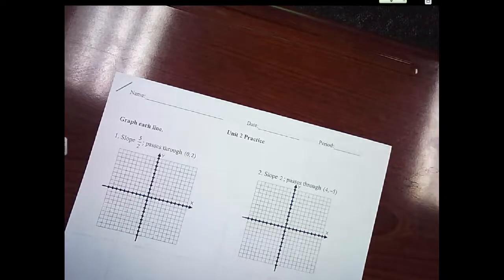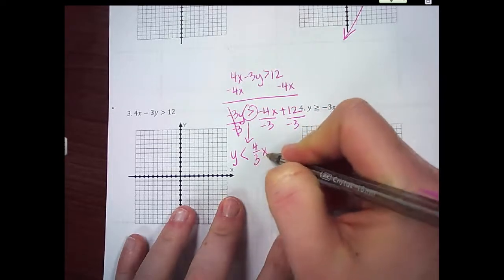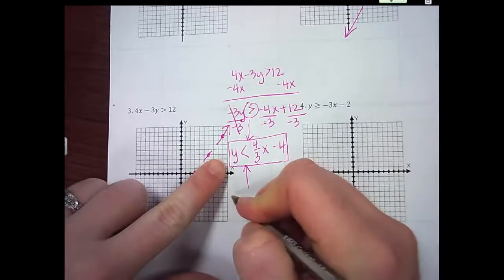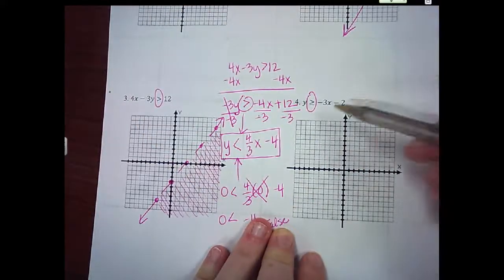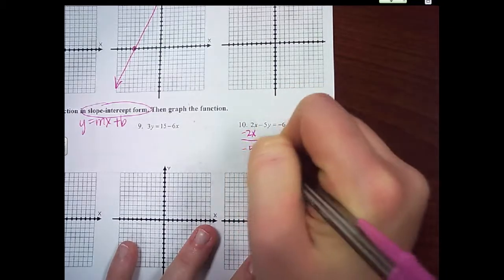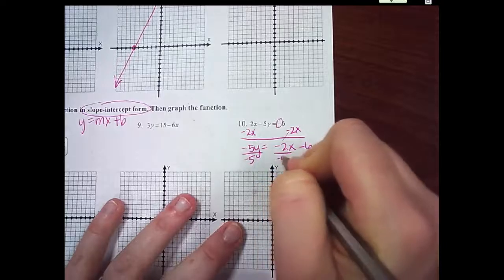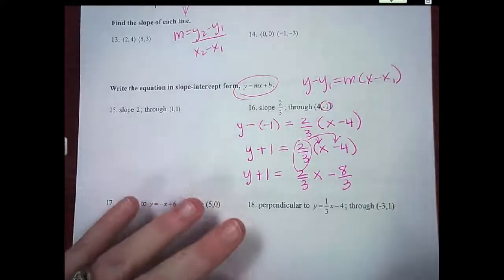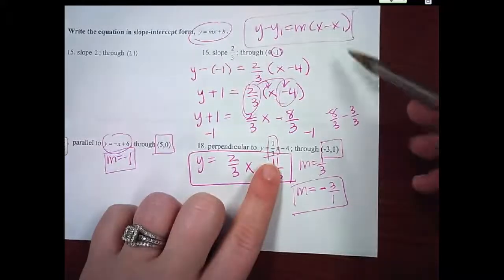Quiz Review Alg2